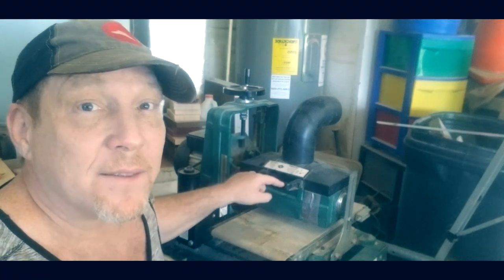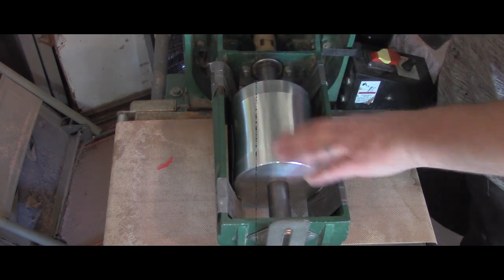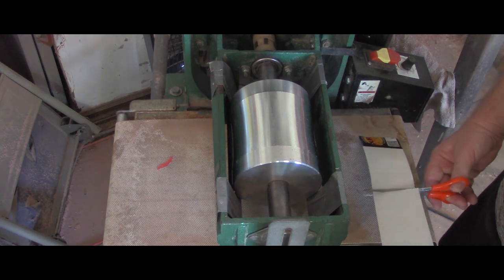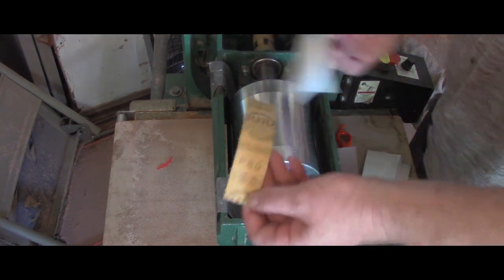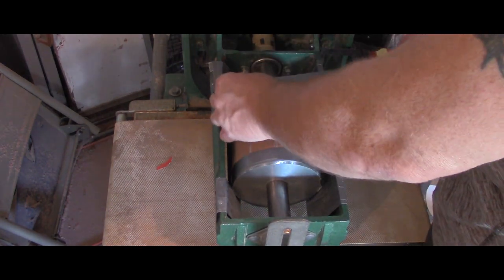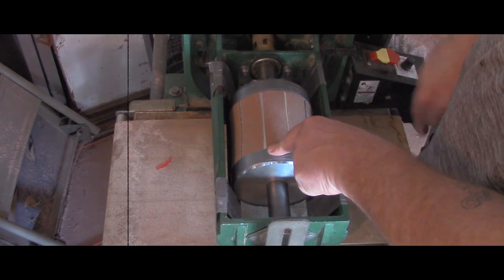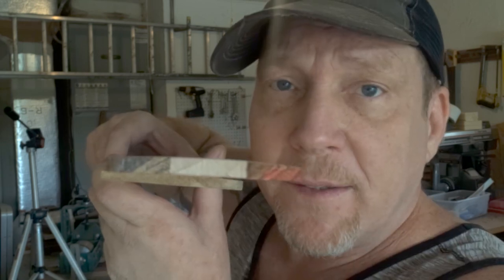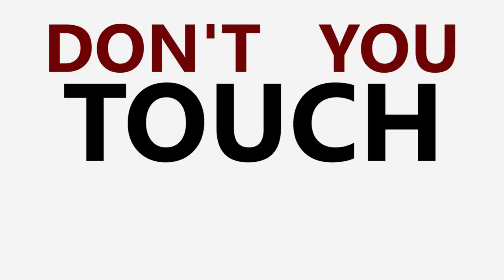The Video GRIZZLY INDUSTRIAL TOOLS Doesn't WANT YOU TO SEE!!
In this video I talk about the Grizzly radius sander
and what garbage it is for the normal person to use.
I modified one of their drum Sanders to do the job perfectly.
I have the dust cover, it's off for the sake of this demonstration.
It needs guides and maybe a spring loaded roller to keep
the fretboard down while sanding, but that's stuff that will be
worked out now that I know it works! And it works excellent already!

Shout out to Bill Trexler for the help and brain power!

What do I gotta do to get a share?